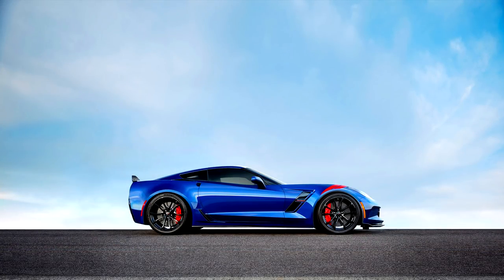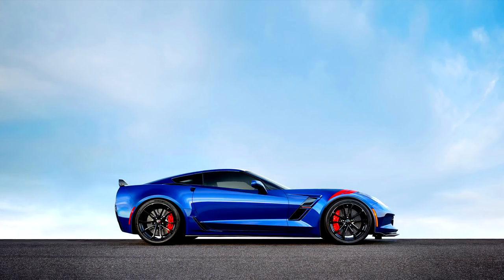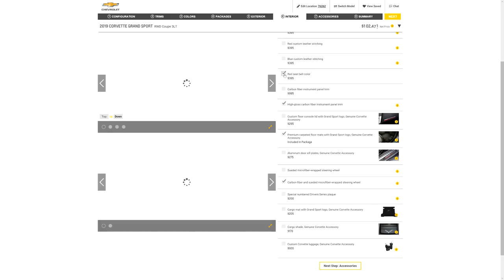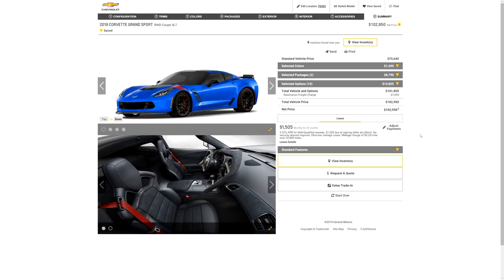Why This Is The Most Expensive Chevy Corvette GRAND SPORT In The WORLD!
Hello everyone and welcome back to Brink of Speed! I wanted to make this video for a few reasons and I'll explain below.

By the way, this Grand Sport probably isn’t the most expensive one ever built, but it’s got to be close and this excludes the aftermarket Grand Sports like Callaway’s, Hennessy’s and so on.

1: Doing for those people who haven’t ever done this.

2: I also wanted to do this to show you how I would build my Grand Sport if I ever did so.

3: I wanted to show how expensive this Grand Sport Corvette can be, if you build it with everything I personally would want on it. It’s crazy that this grand Sport starts at $66k and by the time I was done adding everything that I would want it to have, it was almost $103k!

Also, I’m just going to throw this out there, pay close attention to all the things I like on my Corvette’s, this may give you some insight on how I will order the C8 Mid-Engine Corvette.

Welcome, you are now apart of my community!

Drone Mavic Pro